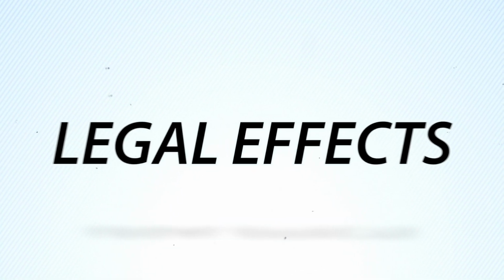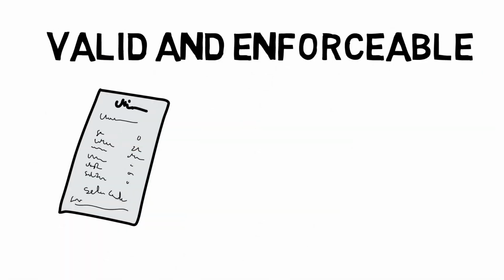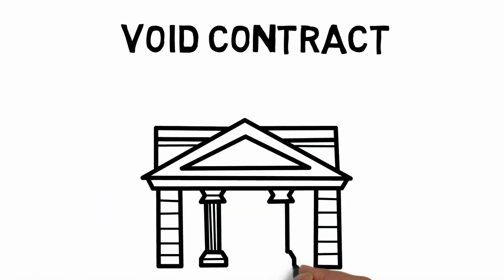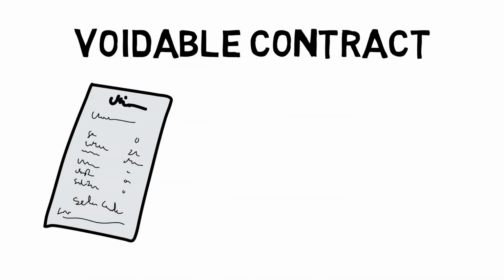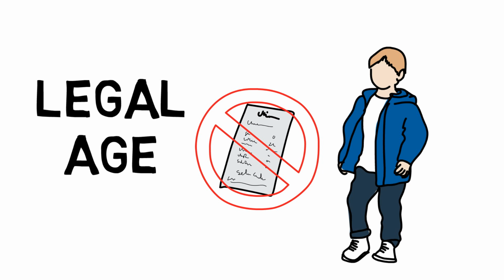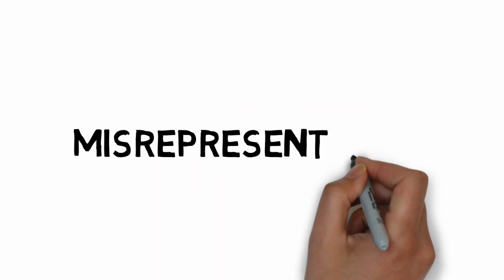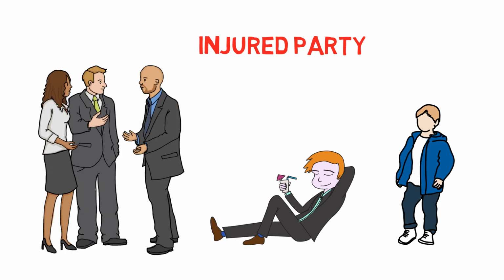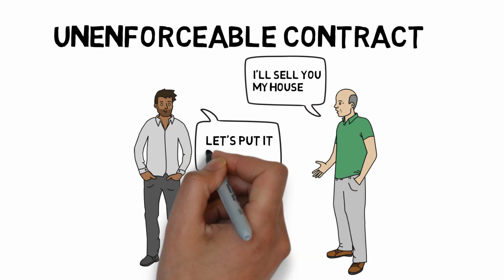Real Estate Law - Legal effects of a contract - Real Estate Exam Prep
This video covers the Legal effects of a contract in the Real Estate Law portion of the exam. We have real estate exam prep videos that cover all parts of the exam so you can pass the test the 1st time!

Enjoying our video content? Head here for more videos and real estate exam questions: